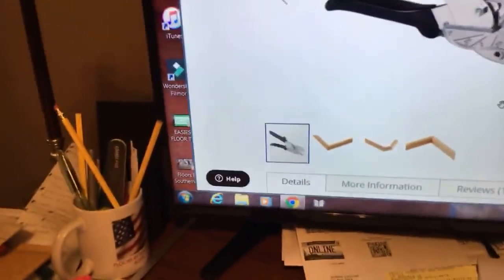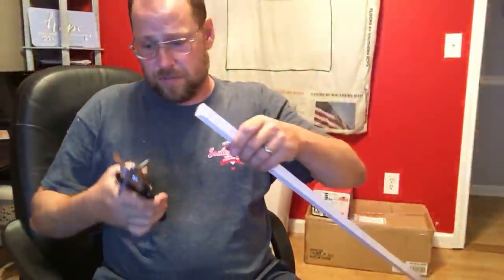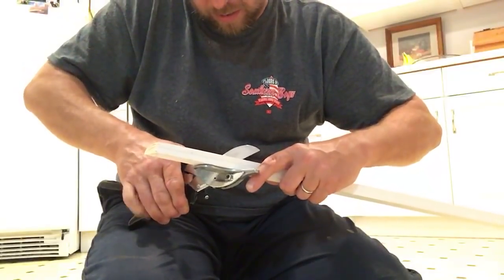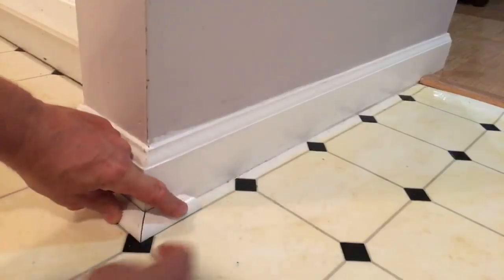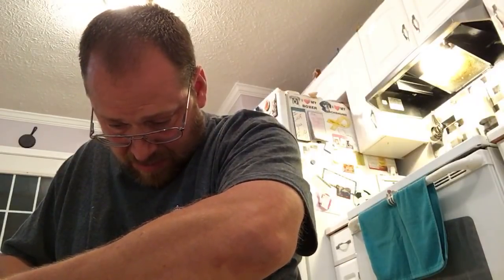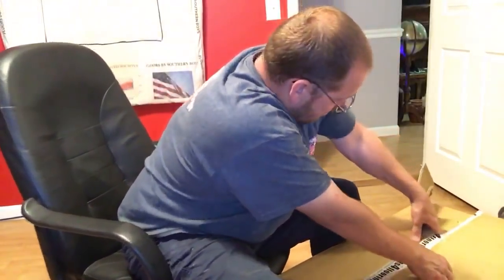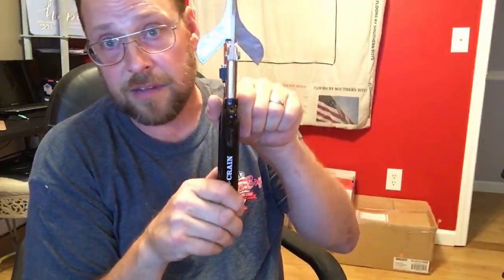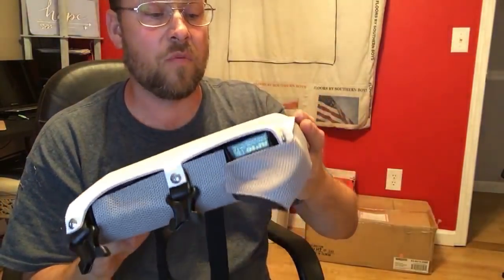Crane miter cutter, yay or nay plus a giveaway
testing out the crain miter cutter to see if it cuts good miters